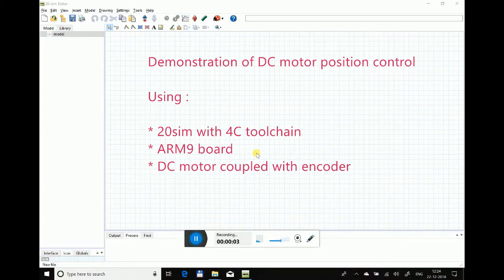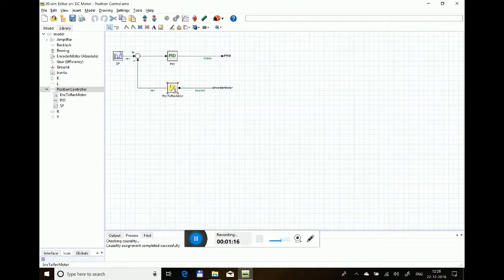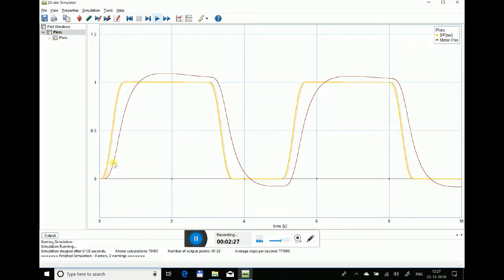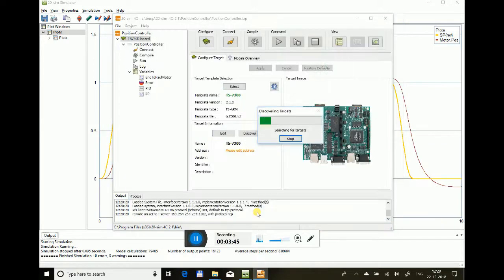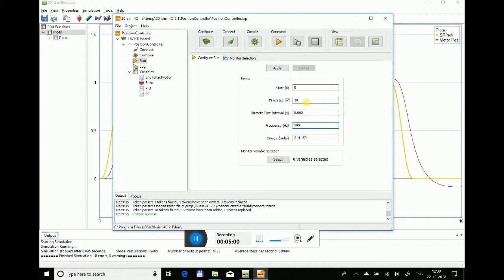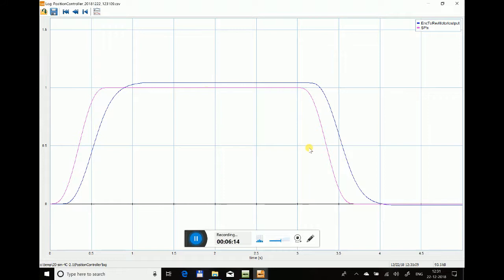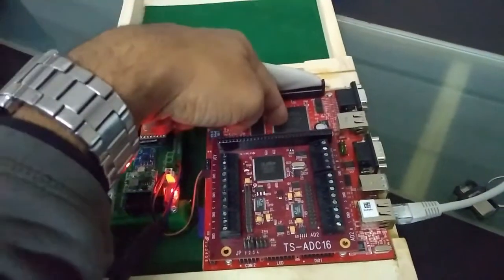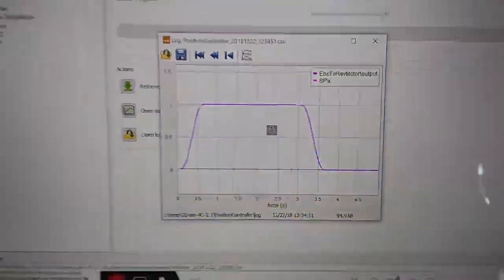DC Motor Position Control using 20sim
Watch the demo on how to control DC motor using 20sim and 4c toolchain. The setup uses a DC motor with optical encoder feedback, and control the position using a PID controller.